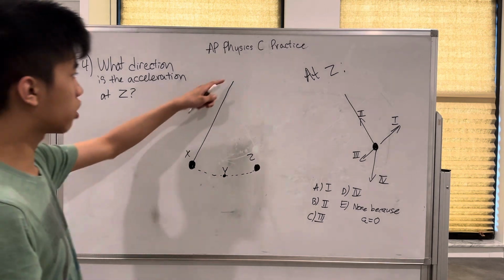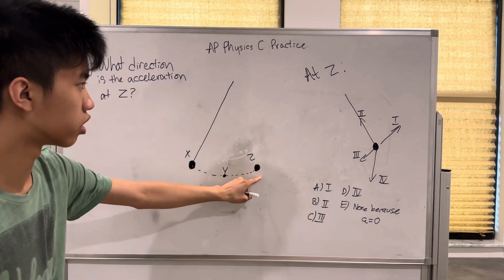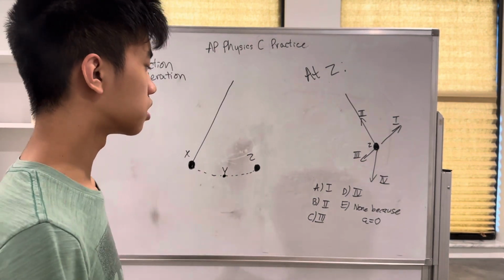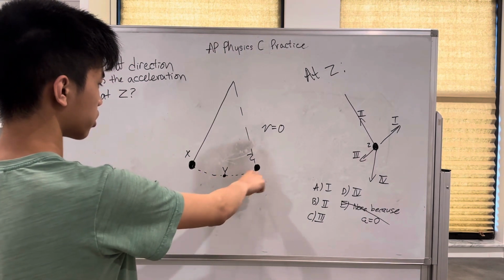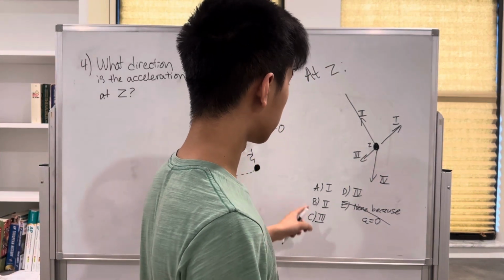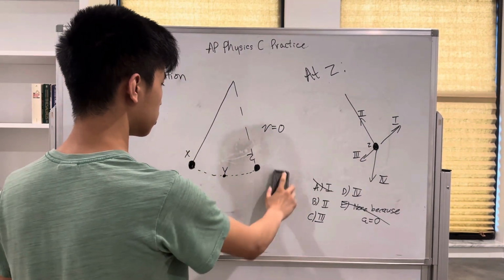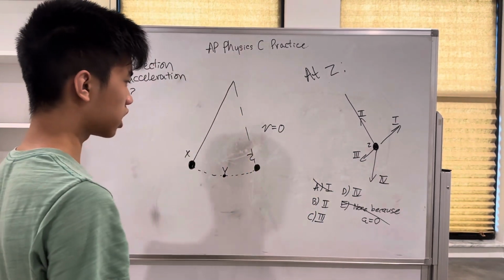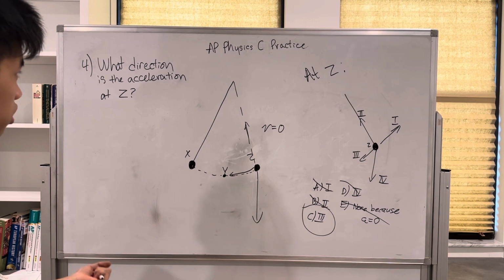AP Physics C-Mechanics Practice Exam Q4